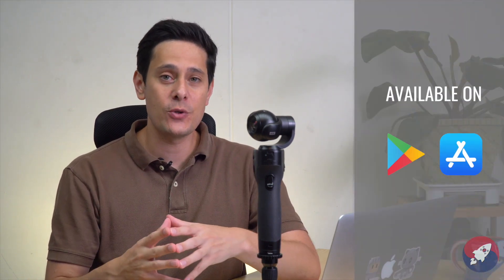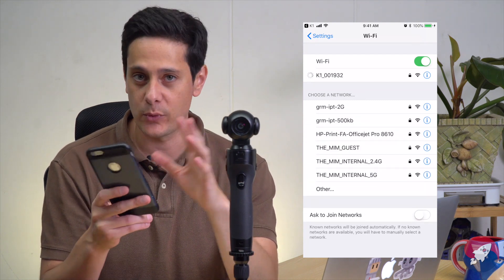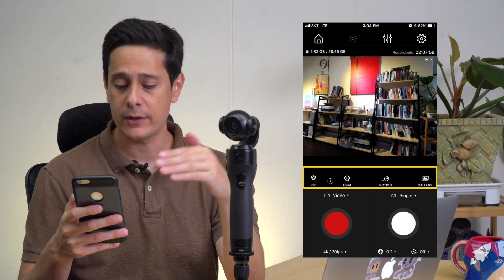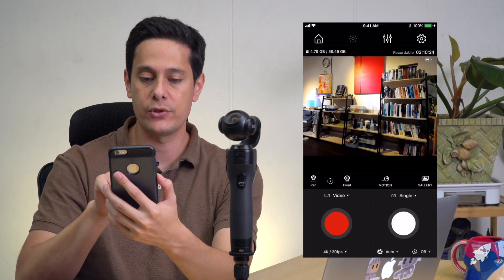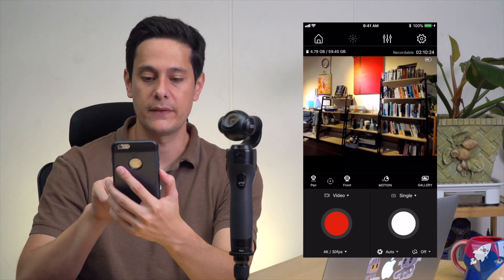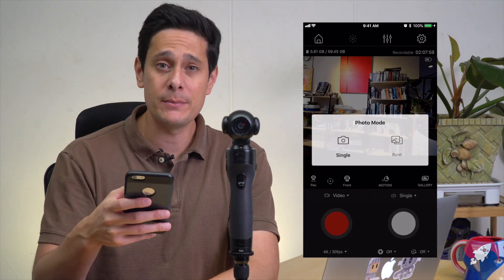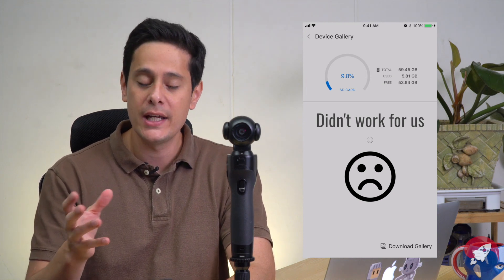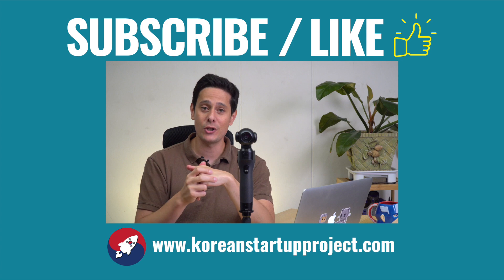Removu K1 App Overview [New 2018 Version]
We take a look at the new iOS version of the Removu K1 app that just released and give you a good overview of its new features. For a more detailed walkthrough, check out this video.

Removu K1 Accessories

Removu K1 Extra Battery